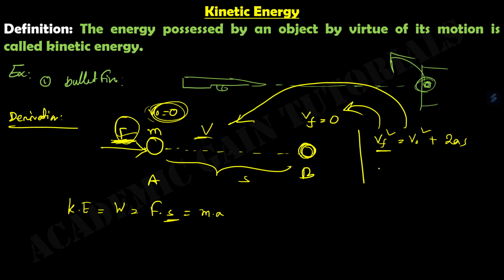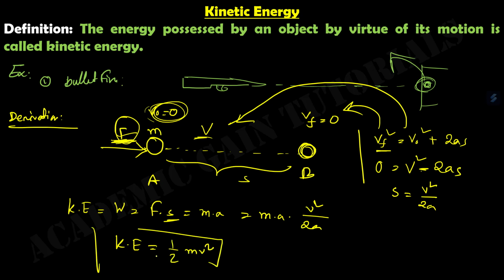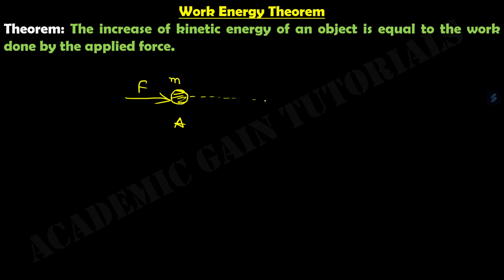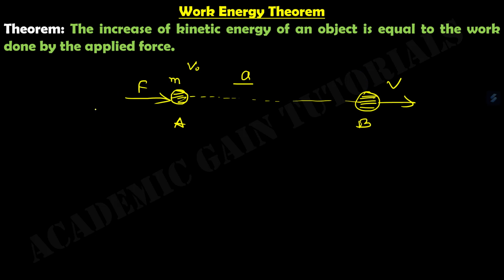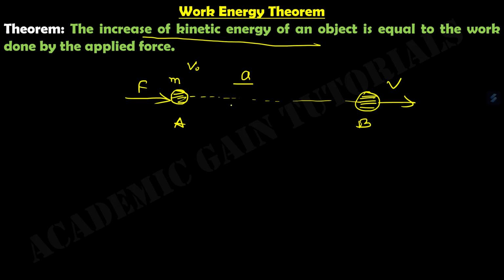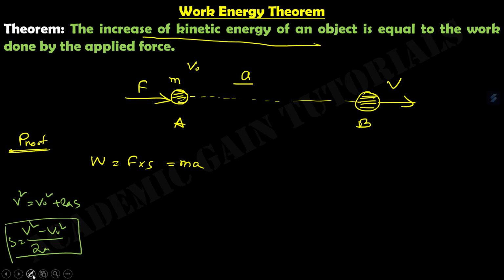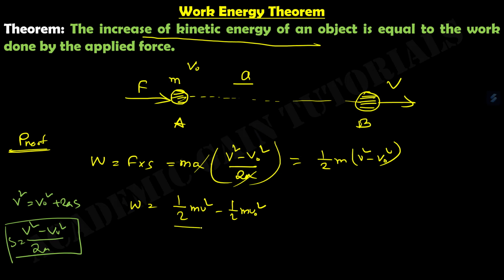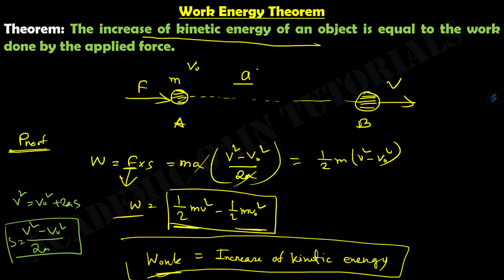Lesson-3 Work, Energy and Power (Energy, Kinetic Energy and its Measurement, Work-Energy Theorem)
This Lecture on Work, Energy and Power covers detailed discussion on Energy, Kinetic Energy, Measurement of Kinetic Energy, and Work-Energy Theorem.